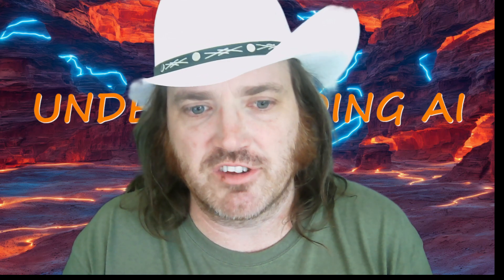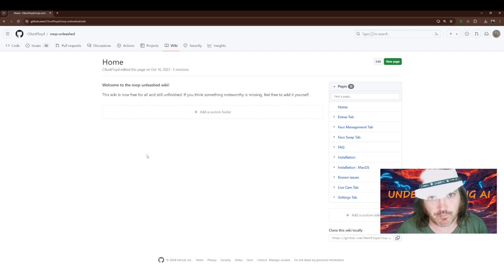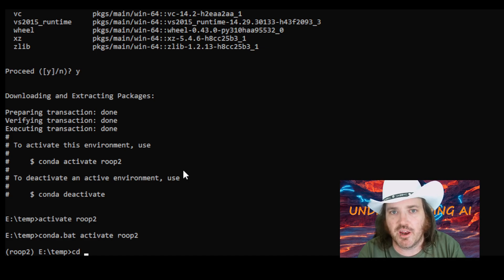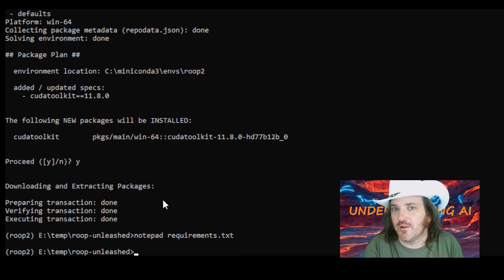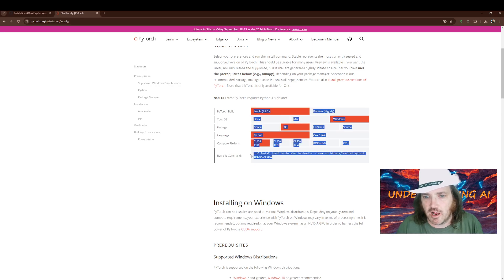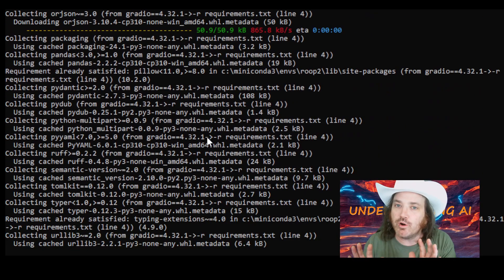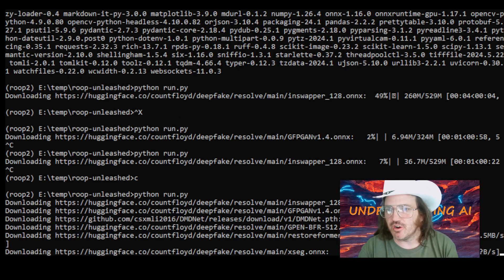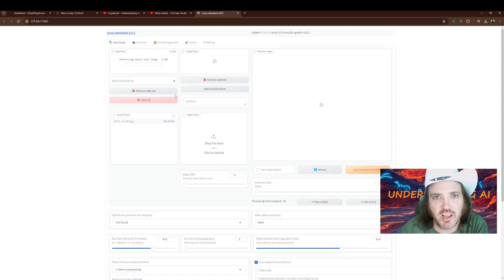ROOP Installation and Usage - The Original Face Swapping Software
I walk you through a local installation of the original face swapping software called ROOP. Through following the same process of installing our CUDA and our Torch packages, we get this thing up and running in minutes! (you're welcome ;)  )

Note: this is the uncensored version so please use at your own discretion and with your own conscience in tact.